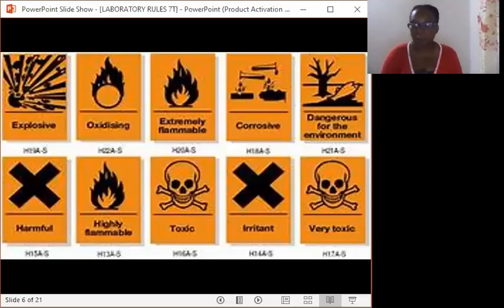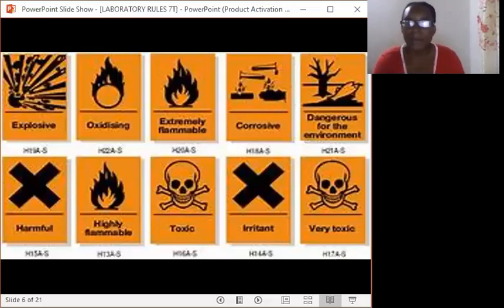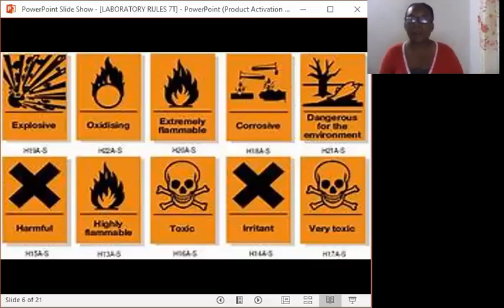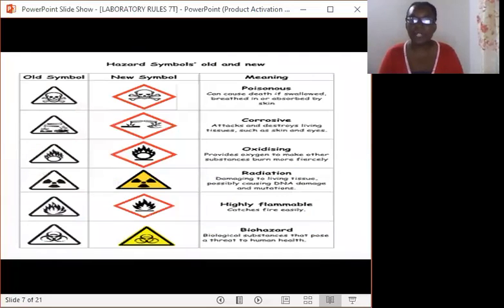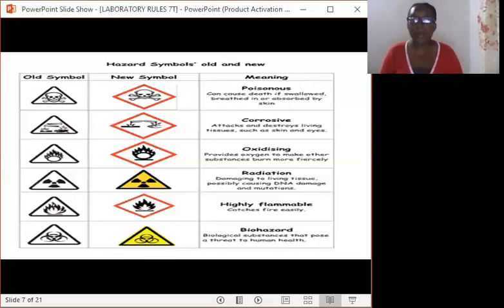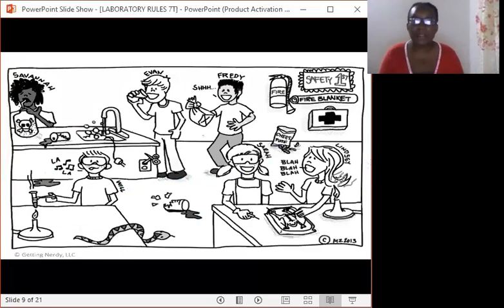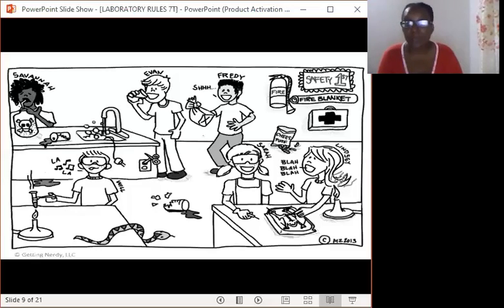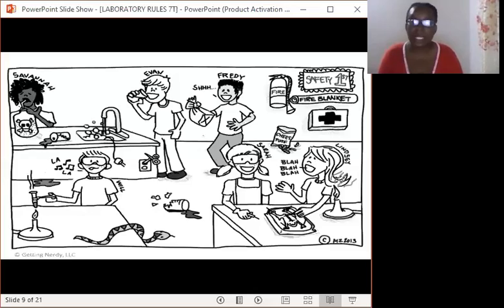G7 Laboratory Symbols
Part Two
Lesson based on the National Standard Curriculum (NSC).